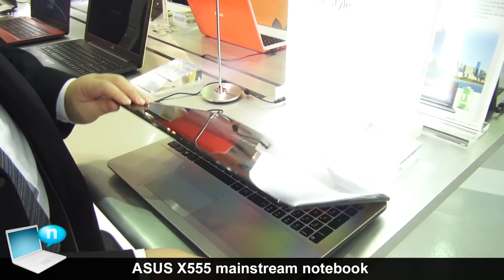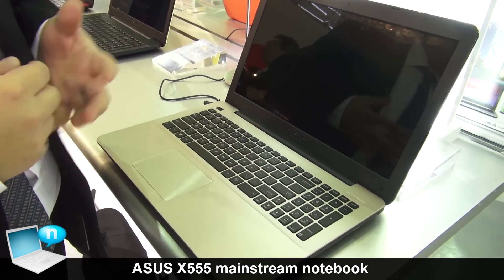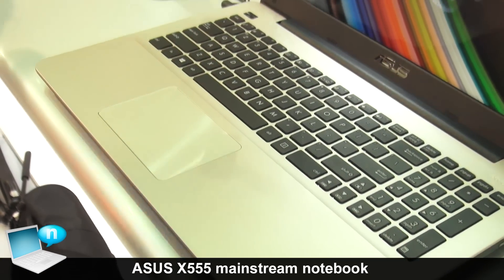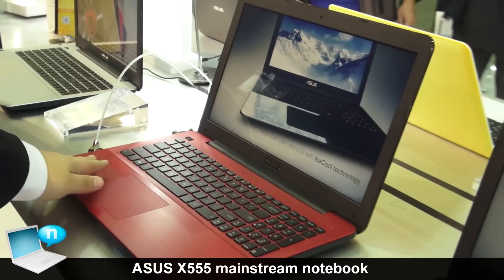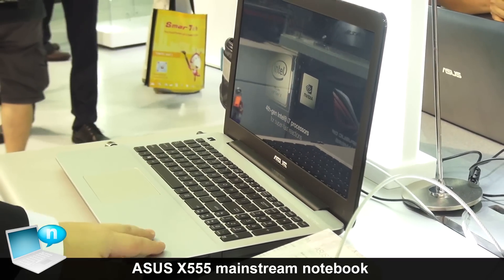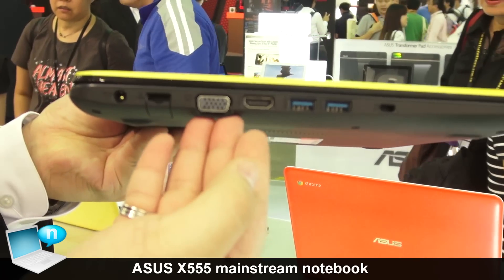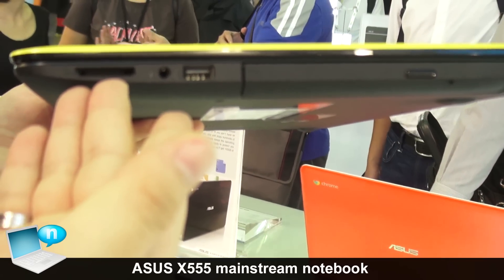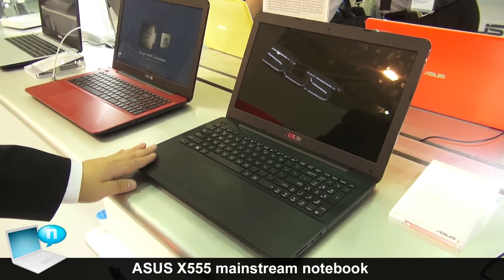ASUS X555 mainstream notebooks with Intel Haswell and Broadwell CPUs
ASUS X555 is the latest mainstream notebook family by ASUStek, with a 15.6" form factor (a 14" version will be available as well) and Intel Haswell low voltage processors. The same machines will be updated with the next Intel Core M Broadwell processors.